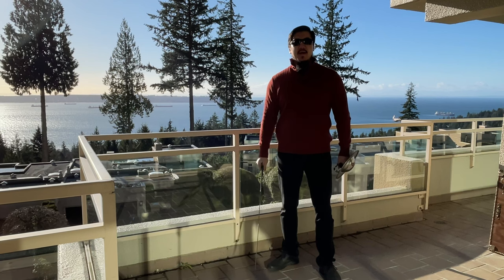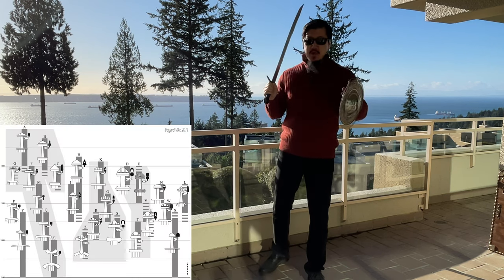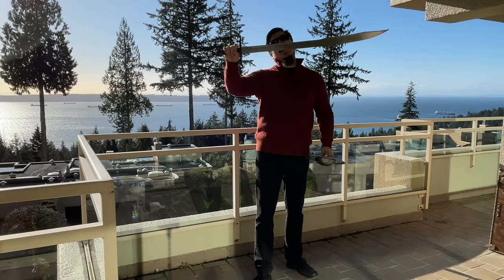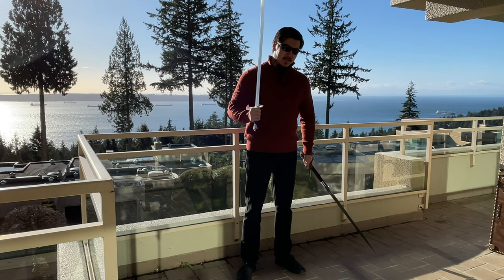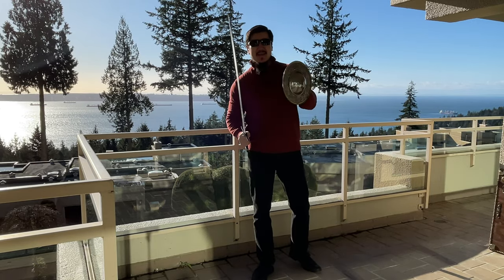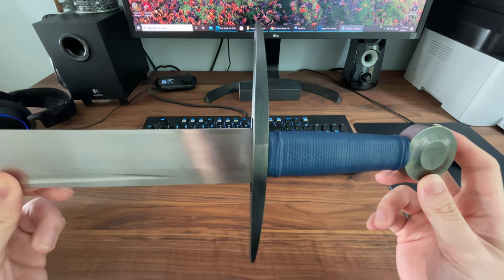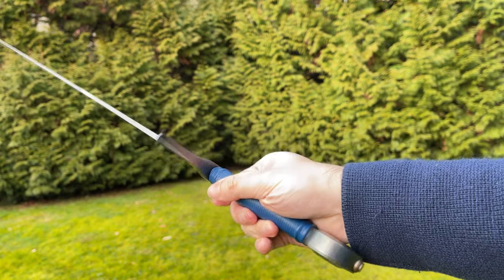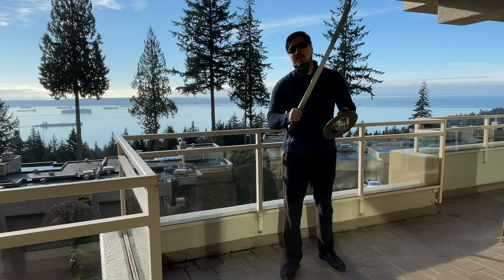Angus Trim French Medieval Falchion Review & Test Cutting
Angus Trim is undisputedly a legendary figure in the sword industry and community, known for crafting performance-oriented swords inspired by high-late medieval surviving examples and artwork.

This Elmslie type F3e falchion from "Gus" Trim features 3 clip points on the spine of the blade, with the thickness tapers drastically from 6.5mm at the base to 2.5mm at the 2nd clip-point (60% of the length), and remains so for the remainder of the blade. The profile features a different width for each of the 4 segments divided by the clip points. The result is THE liveliest single-handed sword I have ever handled. With a blade length of 31.5" (80cm) but only weighs 2lbs 0.5oz (920g). The grip's geometry is exceedingly ergonomic and comfortable, with French-blue leather on top of cord wrapping. Extremely easy to manage the edge alignment. Flows like a butterfly, cuts like a straight razor, and rings like wind chimes!

This particular style of falchions are featured heavily in a 15th century French translation of Speculum Historiale manuscript, depicted to be used primarily by noble figures and their retainers. The blade profile also follows closely a surviving example now housed at Metropolitan Museum of Art in New York City. This one is THE best handling single-handed sword now in my possession. A most wonderful acquisition, comes with the most glowing recommendation to any sword collector, practitioner of any martial principle, and cutting enthusiast.

Optimal applications of this sword include but not limited to:
-taken to a cutting tournament to sign up for the competition;
-given to the champion of a tournament as the reward;
-"practice" cutting and forms with, and feel good about yourself

You can commission competition-grade longswords, arming swords and falchions from Angus Trim at his Facebook

Alternatively, you can place a commission order with Gus through Longship Armoury--a high end swordmaker itself that handles the sales for other swordmaker of high fame too:

A good number of popular Atrim swords are also usually in stock at Age of Chivalry:

00:00 Introduction of Angus Trim
03:55 Falchion Typology
05:44 Handling Characteristics
06:42 Cutting Tests
08:44 Evaluation of the Blade Portion
11:20 Comparison with Albion Prince
13:04 Historicity
16:12 Edge Geometry Analysis
19:20 Fuller and Ricasso
20:00 Blade Steel and Heat Treatment
20:19 Hilt Components
24:45 Overall Evaluation
25:24 Commission from Angus Trim
27:38 Conclusion